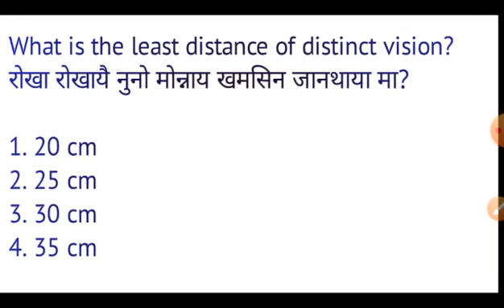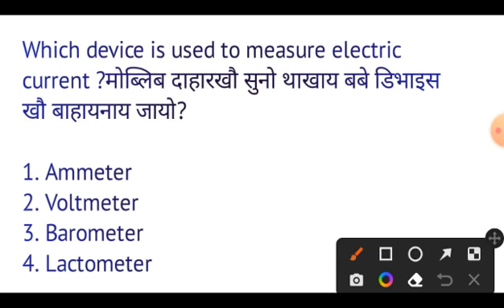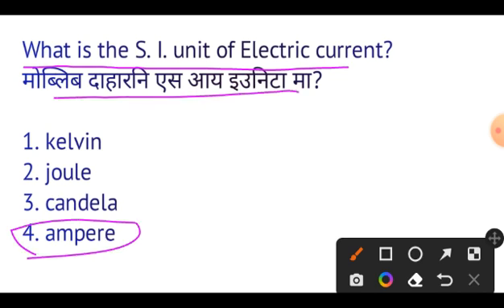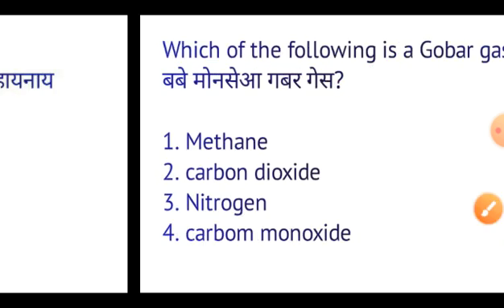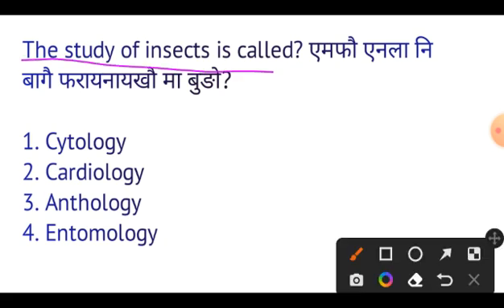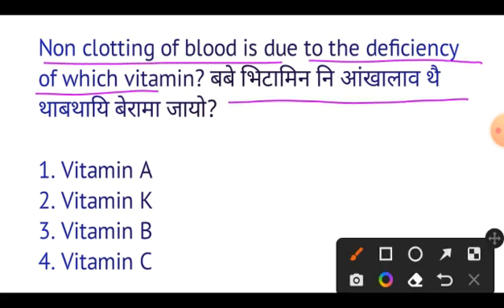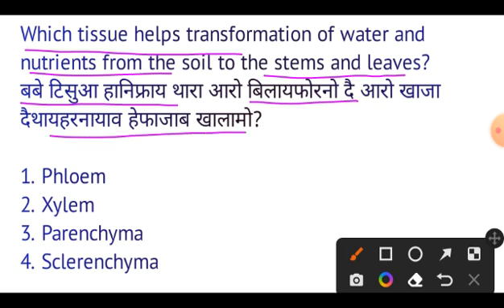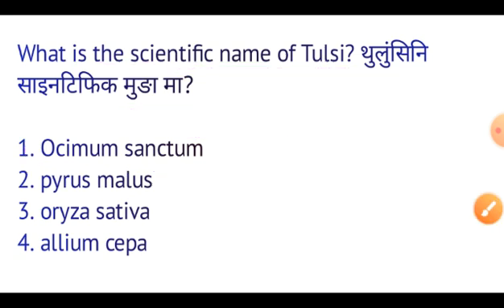Science mcqs /Assam direct recruitment